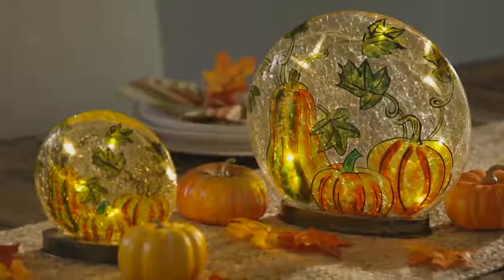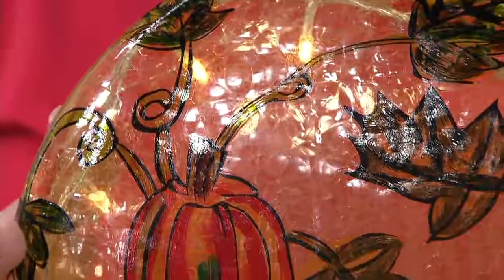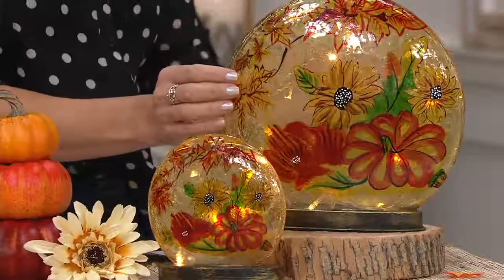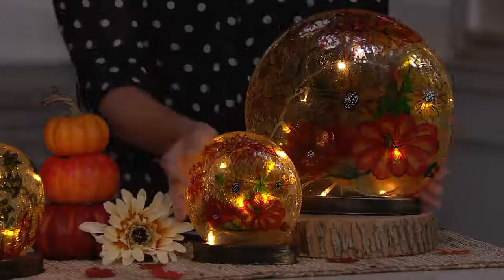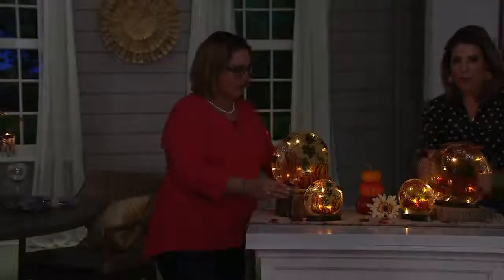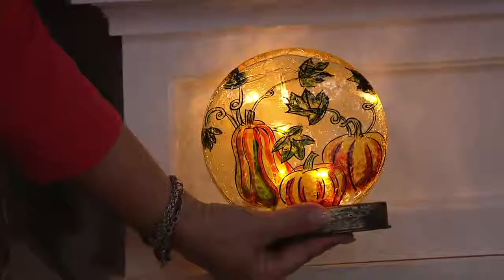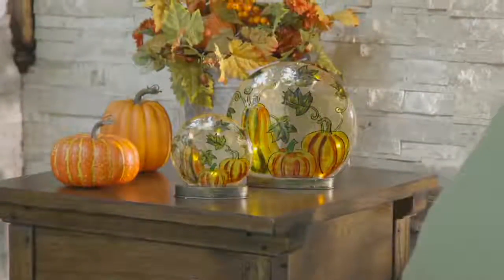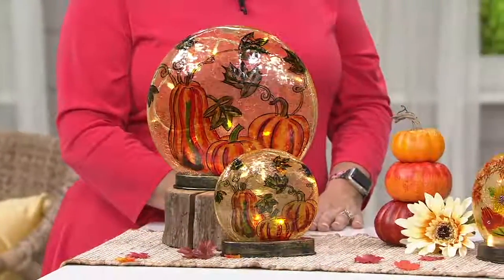Plow & Hearth Set of 2 Illuminated Crackle Glass Fall Accents on QVC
Plow & Hearth Set of 2 Illuminated Crackle Glass Fall Accents

When the balmy days of summer turn into brisk fall evenings, it's time to take out this set of two illuminated crackle disks depicting delightful harvest scenes. From Plow & Hearth.